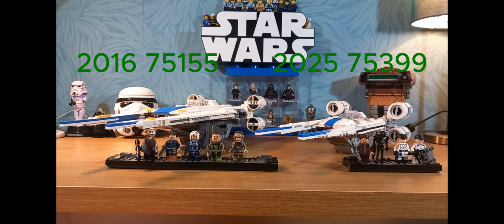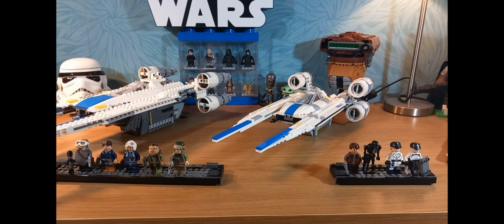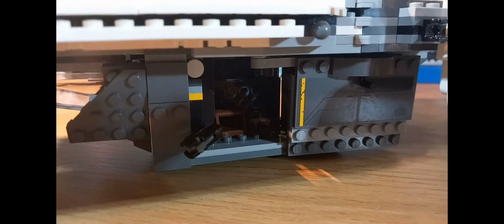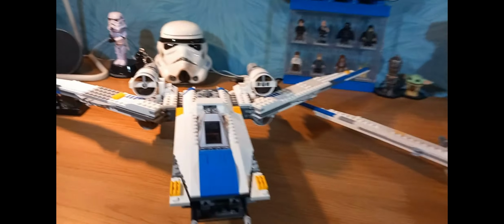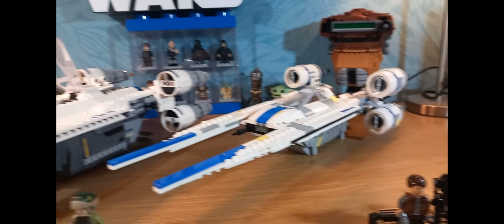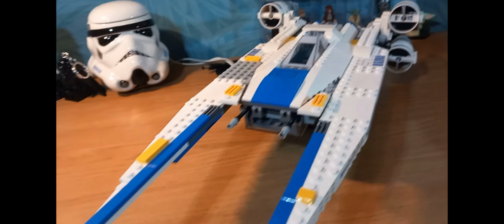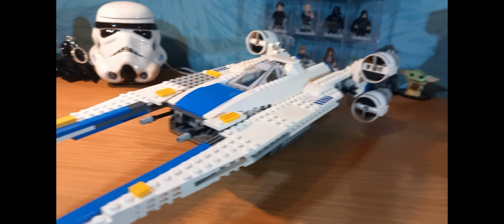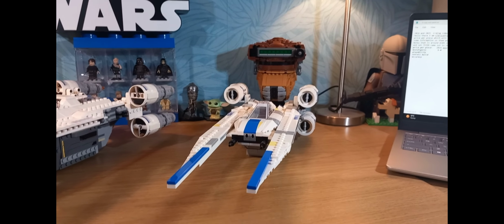LEGO Star Wars 2016 & 2025 U Wing fighter comparison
this is a comparison between set 75155 and set 75399 both of which are u-wing fighters